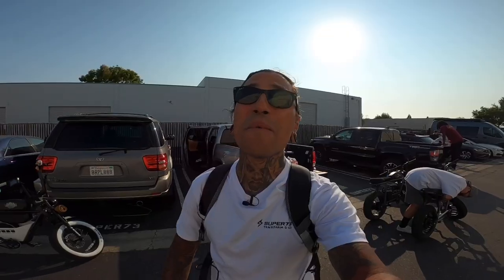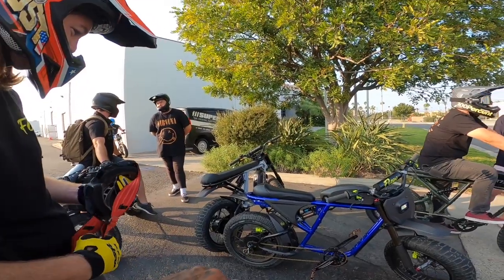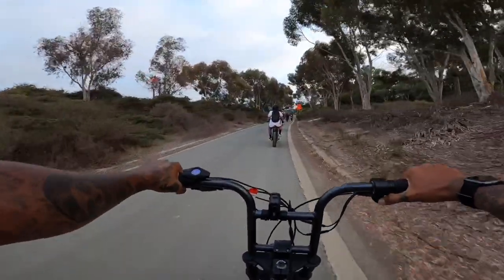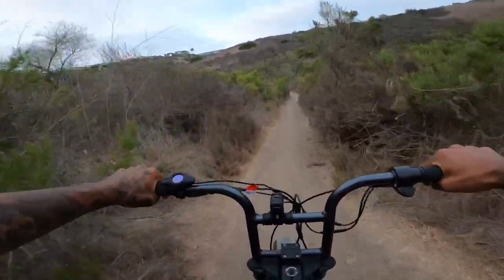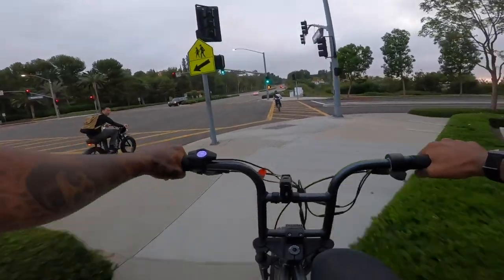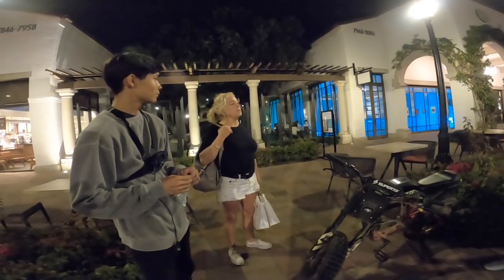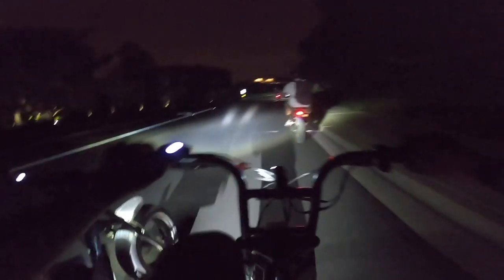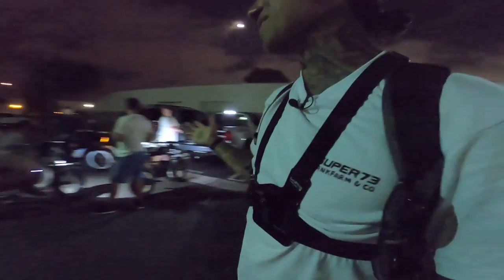SUPER73 HQ ALL-TERRAIN E-BIKE GROUP RIDE | CALIFORNIA Vlog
For my last ride in California we went on a fun ALL-TERRAIN Action Packed e-bike group ride with the crew at SUPER73 Headquarters — Where we went off-road, on road, on bike trails and through gravel trails!  It was a crazy ride with a few close calls, batteries dying, bikes breaking, and I almost crashed into Chris’s bike!

I’d also like to give a shout out to Super73 and Carson for putting this ride together!  It was the best ending to an awesome trip! 🤘🏽

Be sure to check out the other awesome videos from my California trip!!!

FOLDY LOCK by SEATY LOCK
R SERIES BRAKE PADS BRAKE PADS
Marvs BATTERY PACK

Thanks for checking out my channel!  This past year I’ve really gotten into riding electric vehicles! ⚡️ Starting with the One Wheel XR & PINT, now I’ve just received the new Super73 RX eBike, Ariel Rider Grizzly, Huck Stinger Electric Motorbike, Spark Cycleworks E-Moped + Wicked Thumb Electro Cycle!  I am passionate about the bikes I represent and putting them through the paces for you guys, and e-bike science!  I also have some more awesome bikes coming soon!  Since we recently moved to the beach, with all of the awesome bike trails and scenery, I’ve been making videos for fun. I hope you guys enjoy a glimpse into my daily activities & life at the beach. Be sure to follow along for my recent ebike trip to LA! 🤘🏽